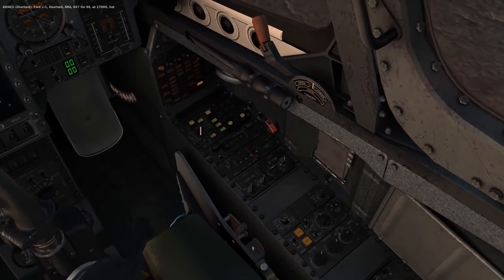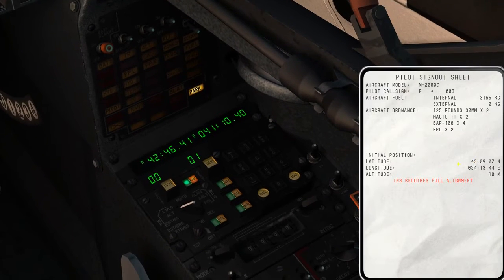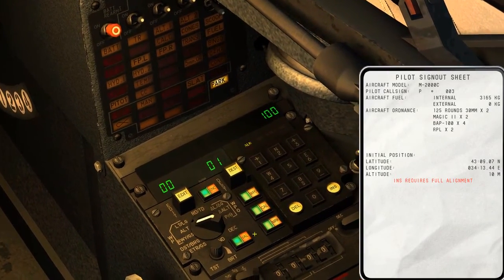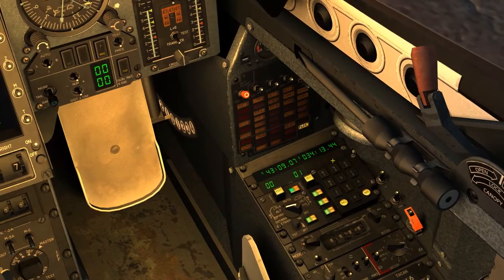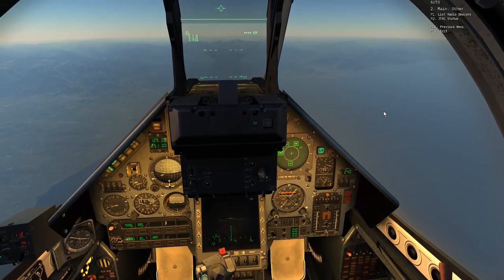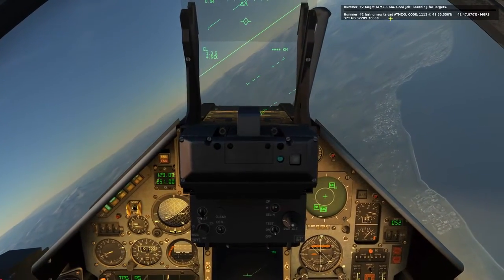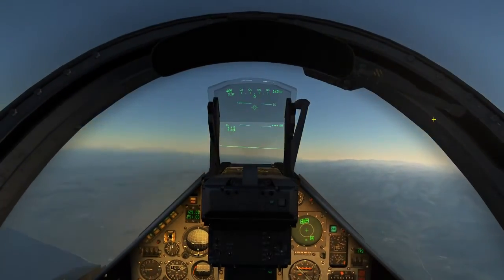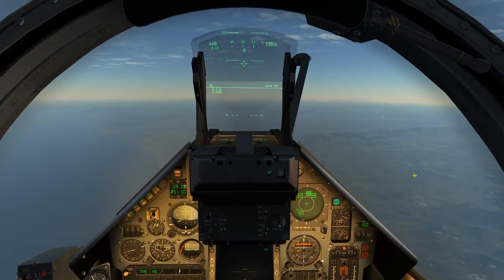DCS: Mirage INS and GBU-12 CCRP with JTAC